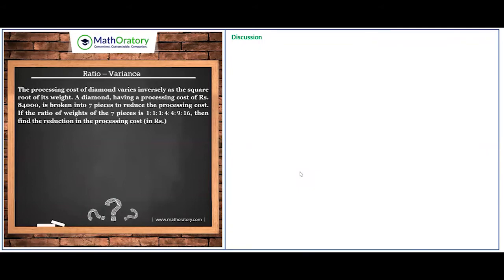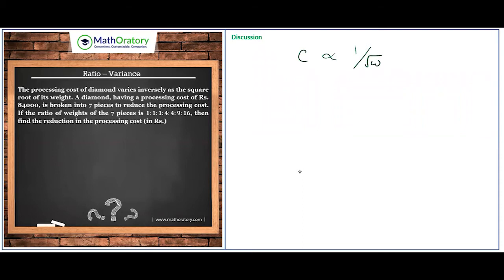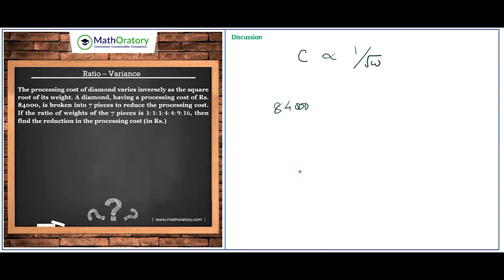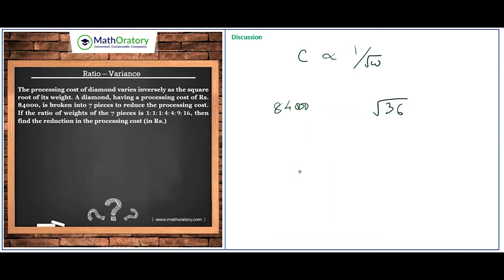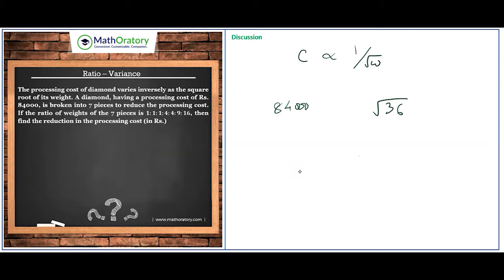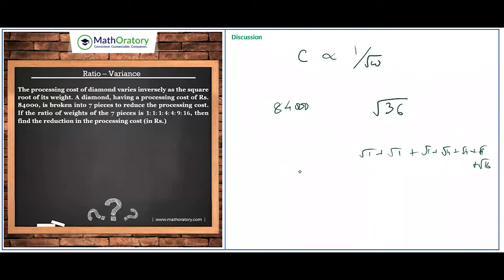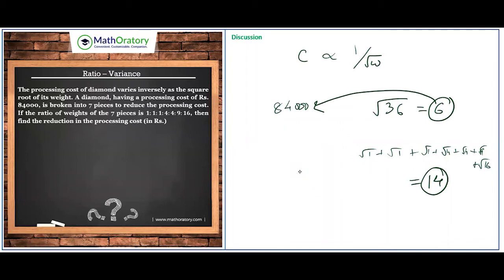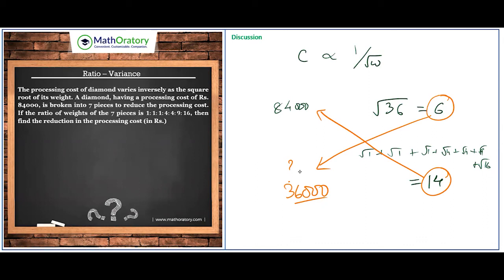Variance | QA | CAT | FB Live Event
This video includes solutions to all the questions that were discussed in the Facebook event in our Open group.

Topic of the Session: Ratios and Applications